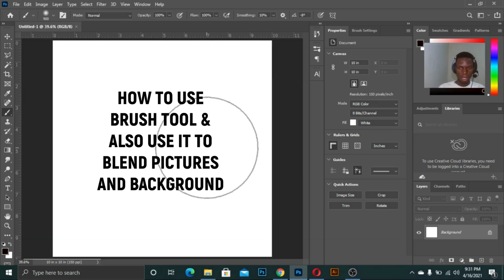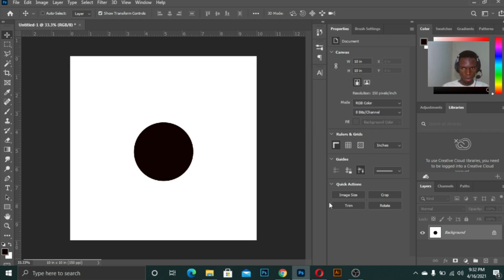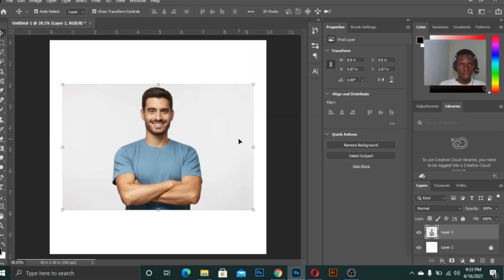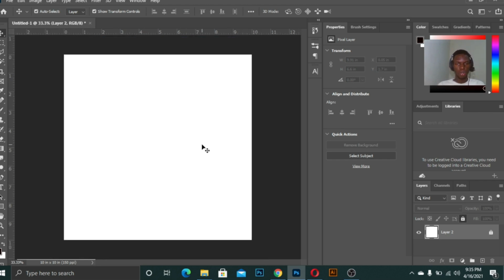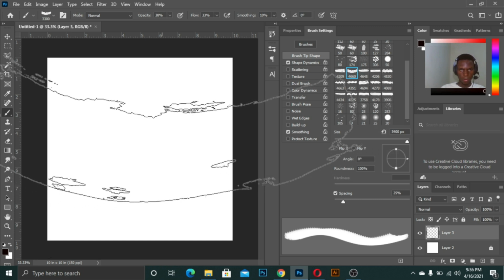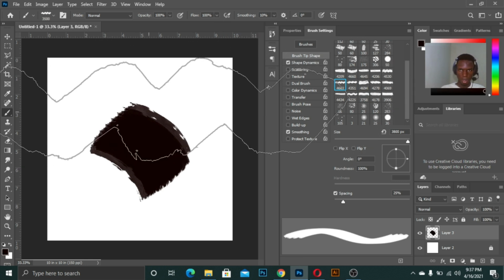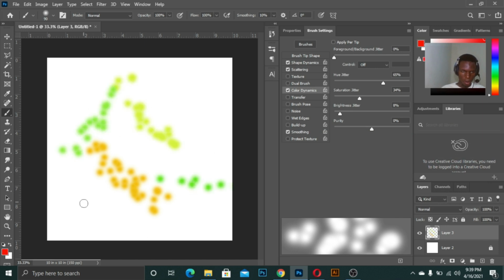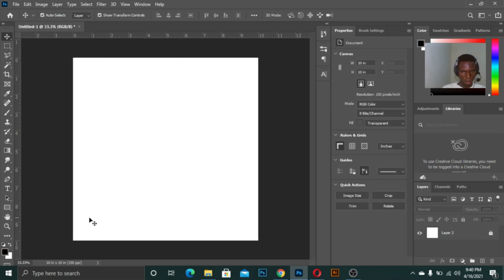Brush Tool Simplified in Photoshop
In this Photoshop tutorial we will learn how to use Brush tool & also use it to Blend Pictures and Background. You will be amazed to find out the potential of the use of Brush tool & also use it to Blend Pictures and Background in photoshop.